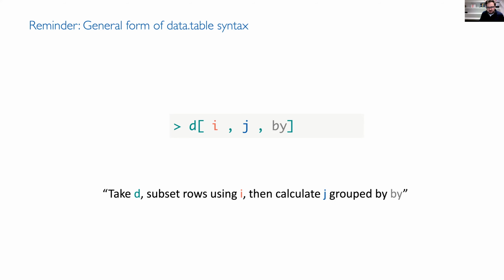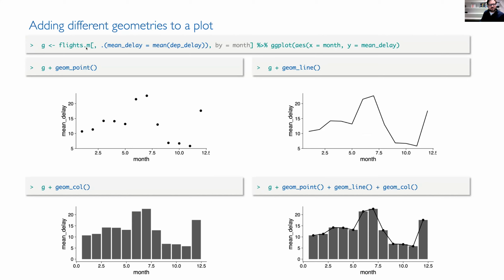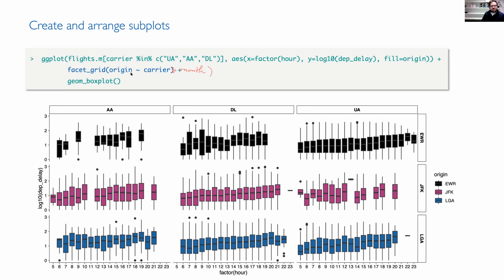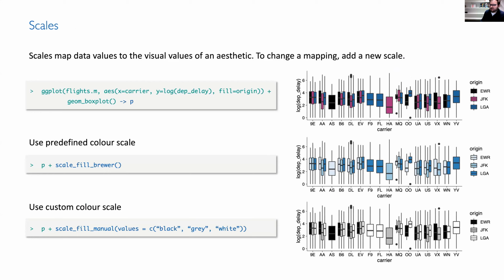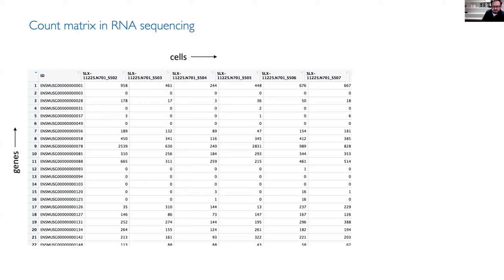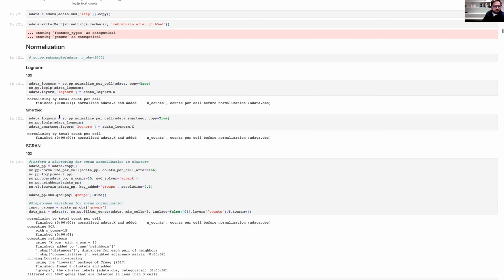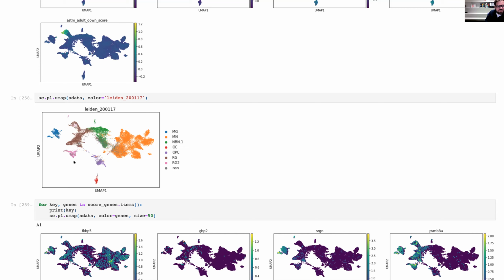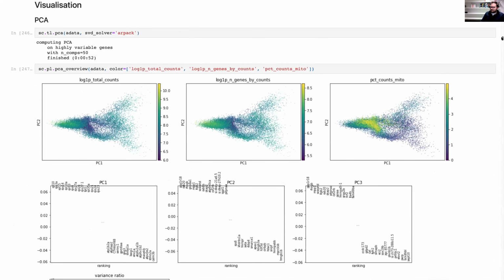Collective processes in non-equilibrium systems - Lecture 11